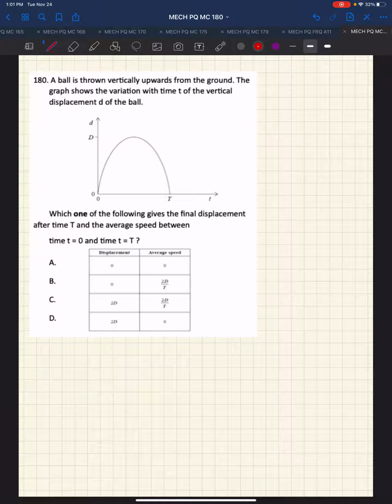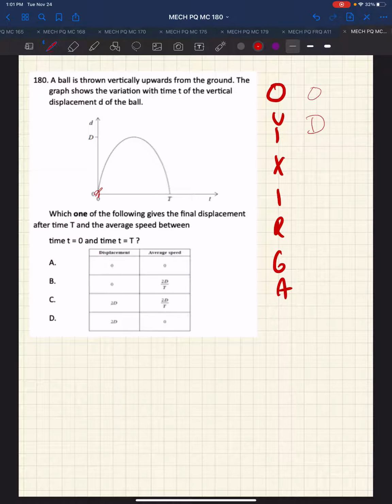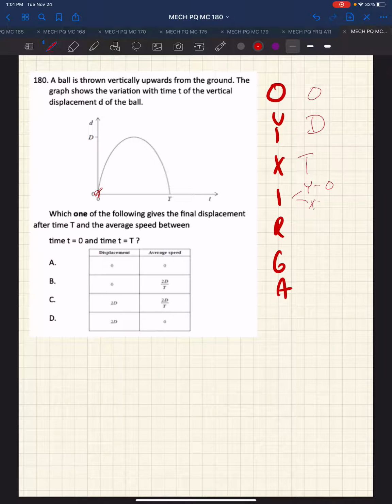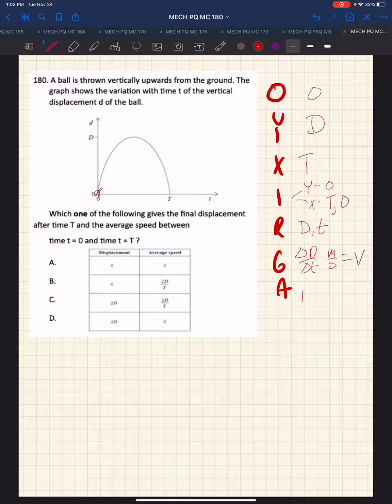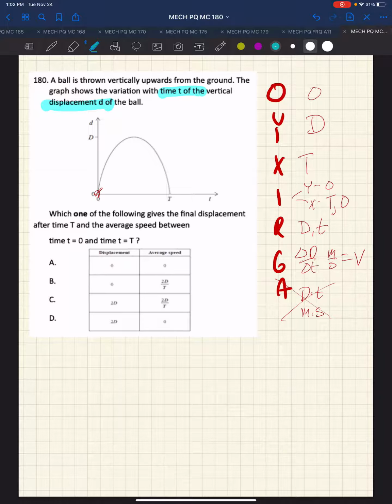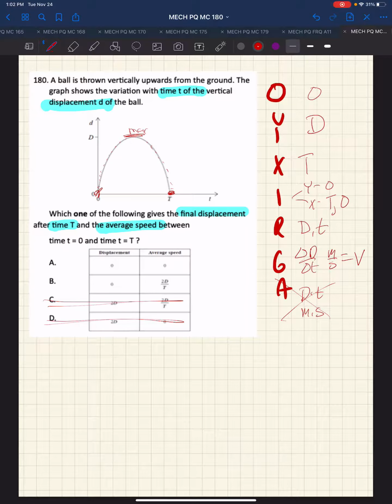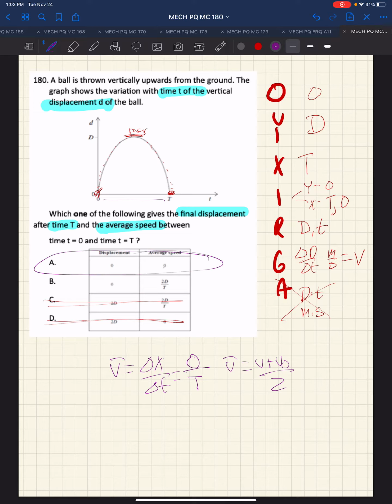MECH PQ MC 180